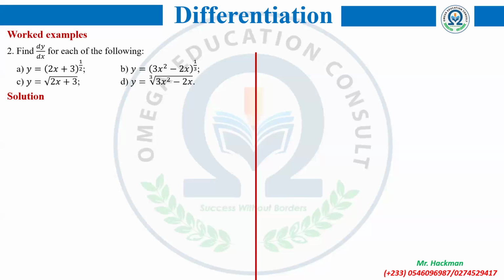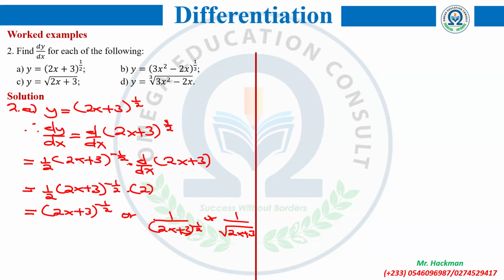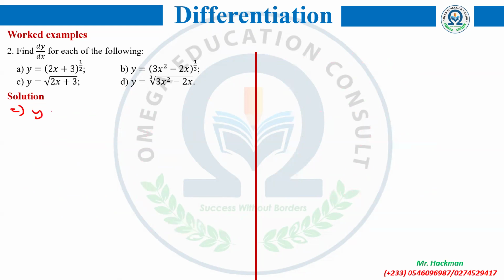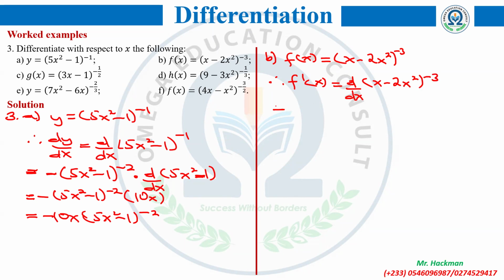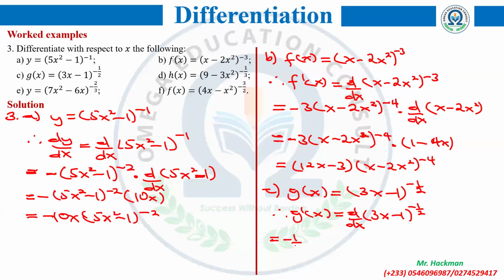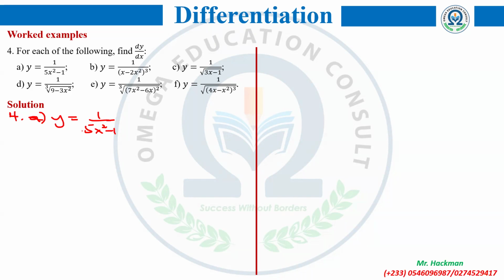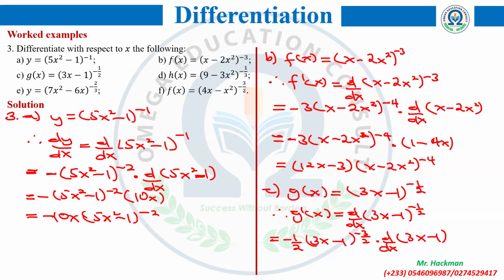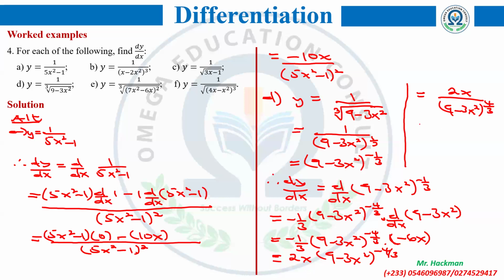CALCULUS: Lesson 11 (Rules of differentiation cont'd)